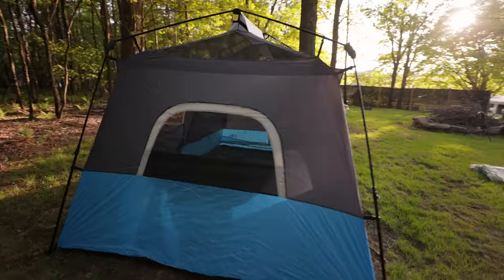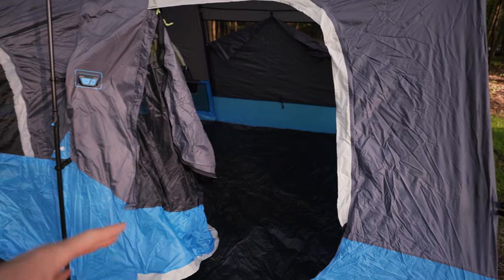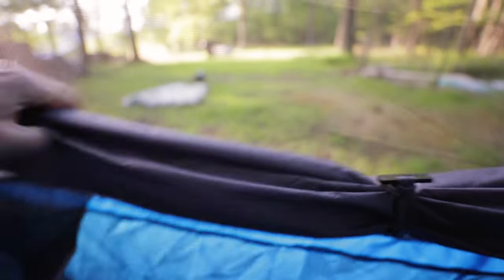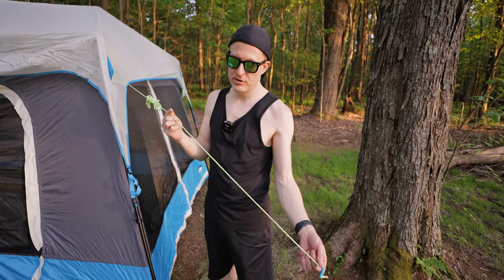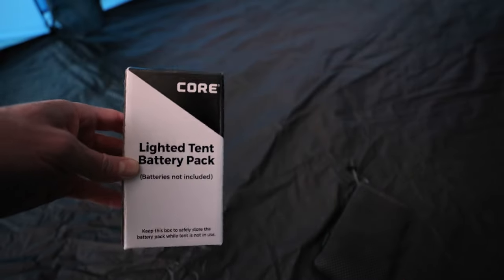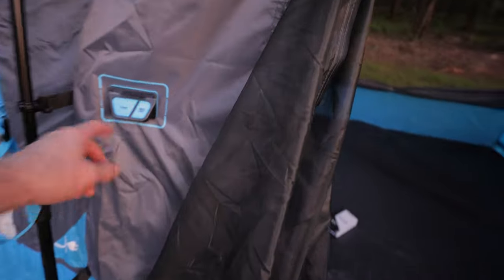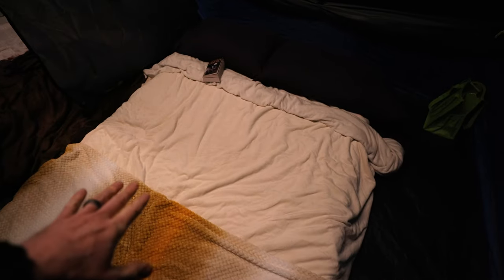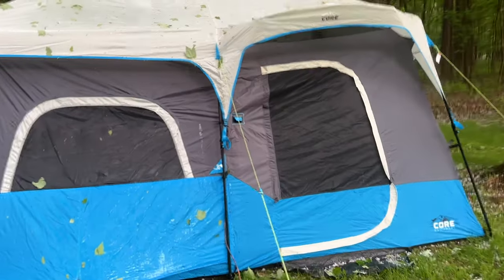Core 9 Person Instant Cabin Tent with LED Lights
In-depth review of the 9 Person Instant Cabin Tent with LED lights made by Core.

Below we've included some helpful links for an AWESOME CAMPING ADVENTURE!

CORE Instant Tent with LED Lights | Portable Large Family Cabin Multi Room Tents for Camping

Power-Bank-Solar-Charger - 42800mAh Power Bank,Portable Charger,External Battery Pack 5V3.1A Qc 3.0 Fast Charging Built-in Super Bright Flashlight

EF ECOFLOW Portable Power Station RIVER 2, 256Wh LiFePO4 Battery/ 1 Hour Fast Charging, 2 Up to 600W AC Outlets

Tent Fits 2 Queen Beds
Intex Dura-Beam Deluxe Comfort Plush Air Mattress Series with Internal Pump (AC Power)

Coleman Portable Camping Chair with 4-Can Cooler, Fully Cushioned Seat and Back with Side Pocket and Cup Holder

JBL Charge 4 - Waterproof Portable Bluetooth Speaker - Black

JMEXSUSS 2 Pack Solar Flower String Lights, Total 100LED Solar String Lights Outdoor Waterproof

Solar String Lights Outdoor, Solar Powered Star String Lights, 30ft 50LED 8 Modes Waterproof Christmas String Lights

OKAYSUN Solar Outdoor Lights, 16 Pack

Don't forget to check out our Ozark Trail 10 Person Cabin Tent with Lights video

If you have any questions, feel free to reach me down in the comments! 😊

Thank you!! 💚 ~Eric